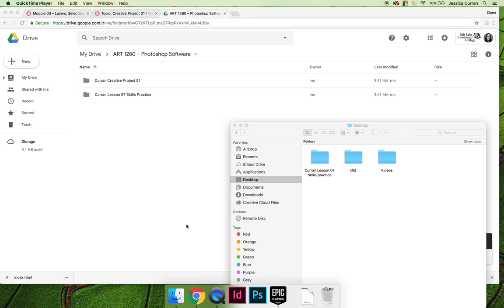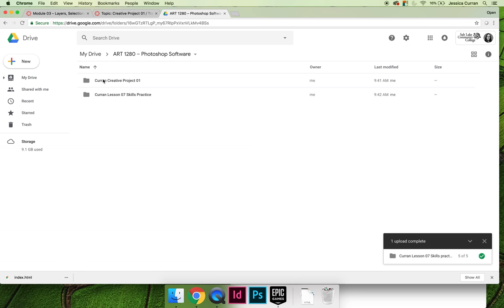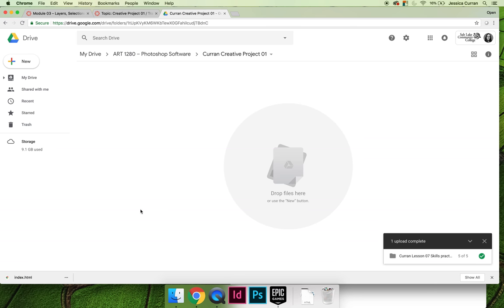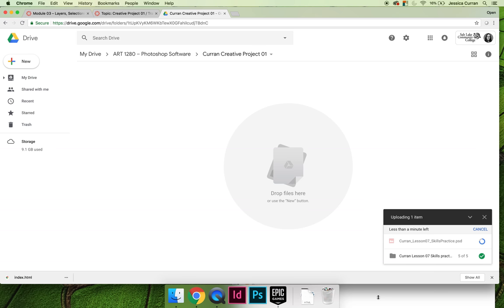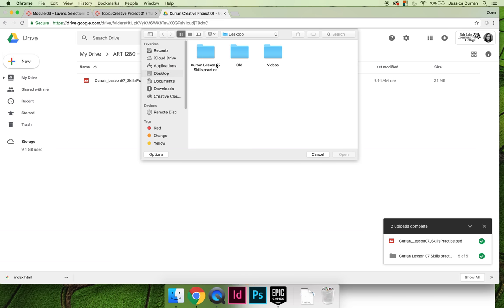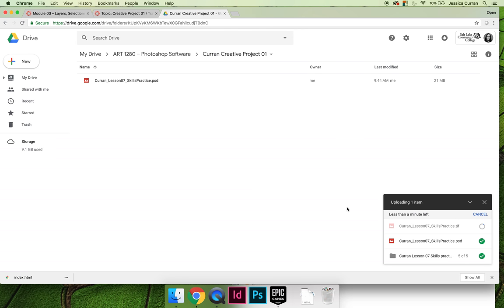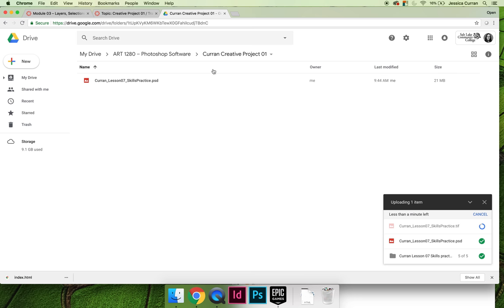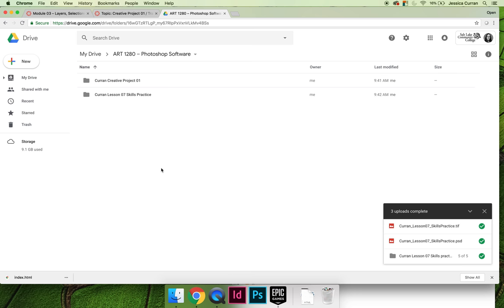ART 1280 – Using Google Drive (VIDEO 04)